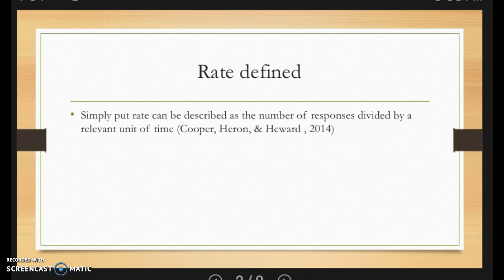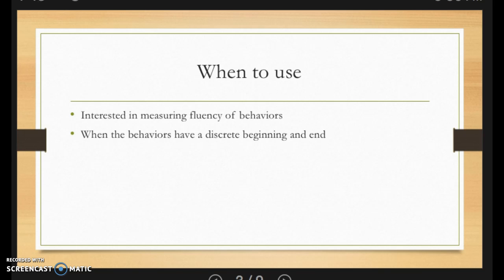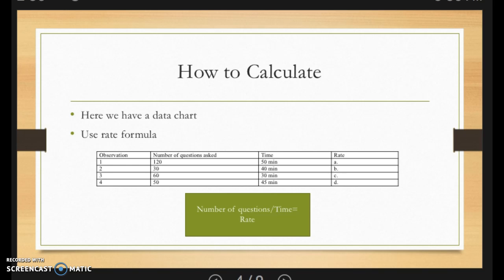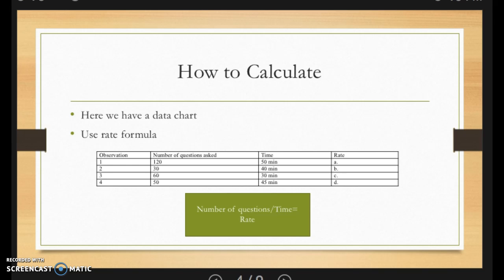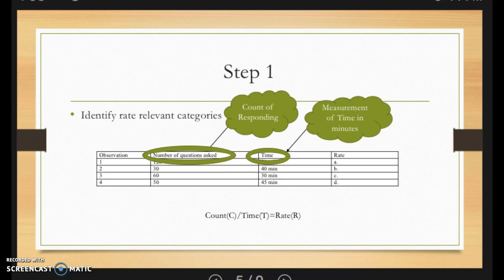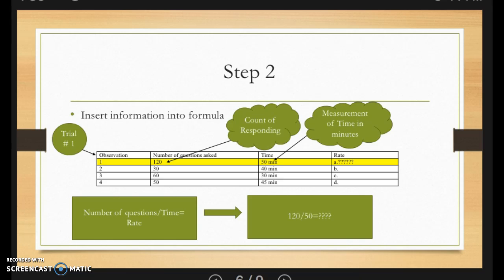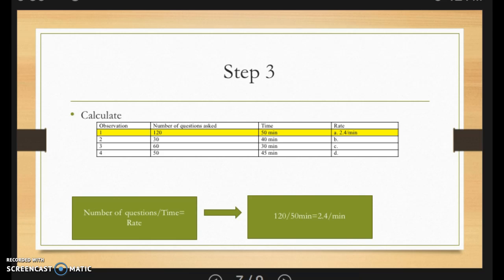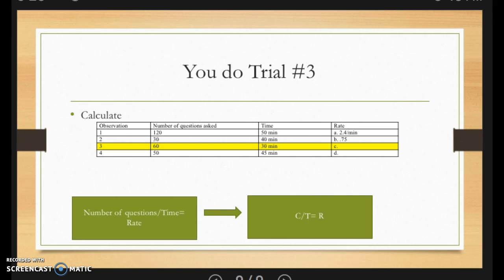How to Calculate Rate